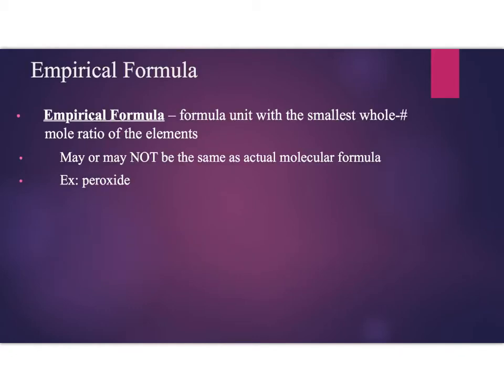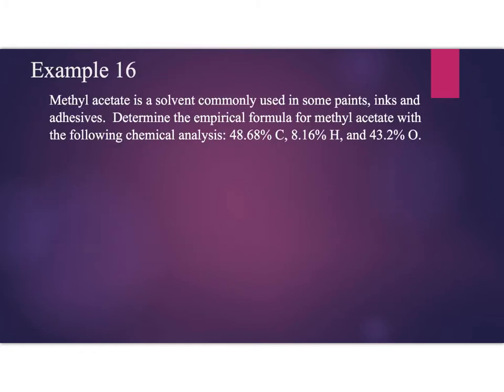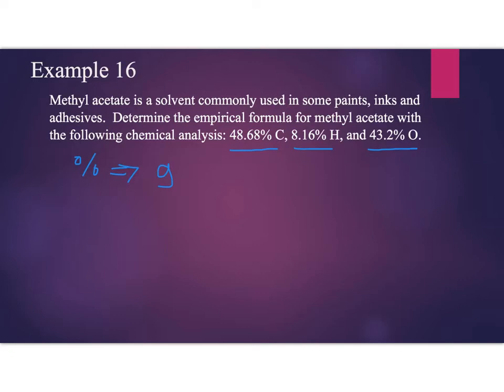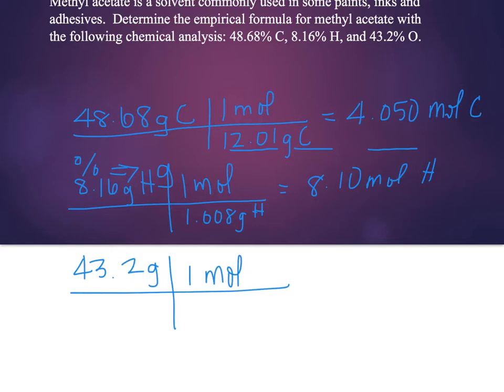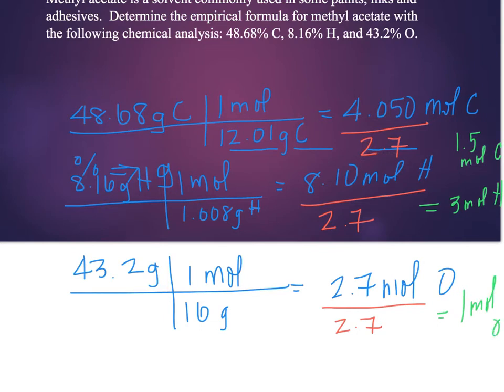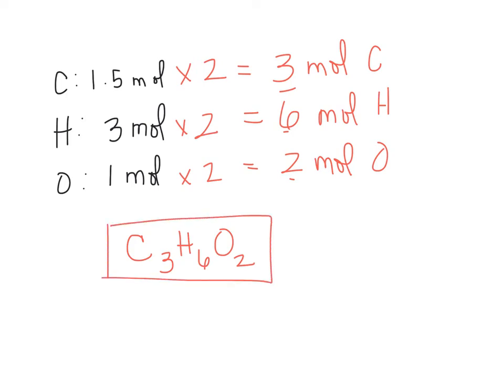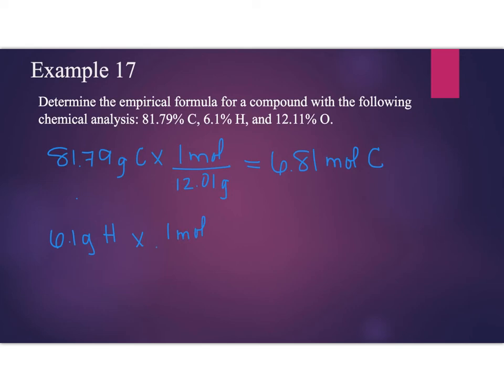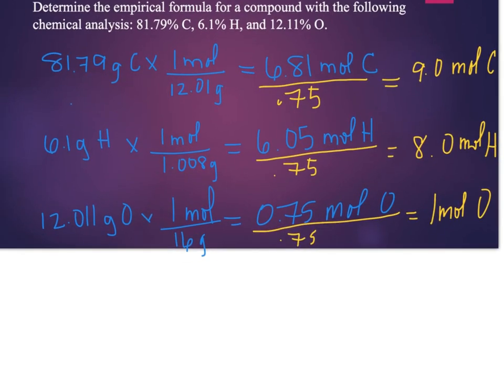Chem 10.4-Part 2